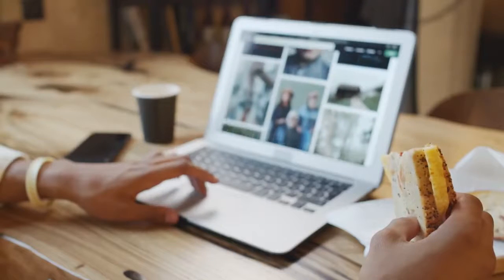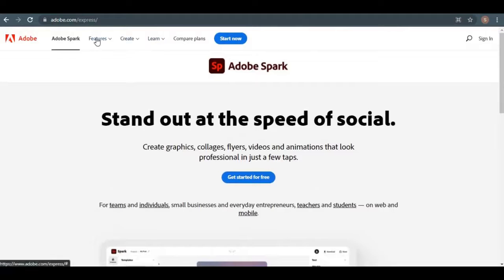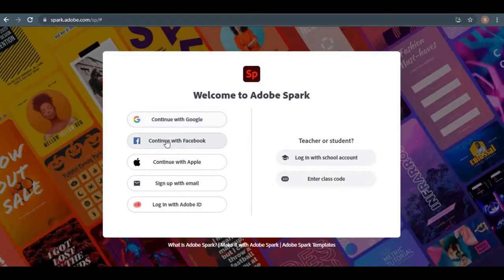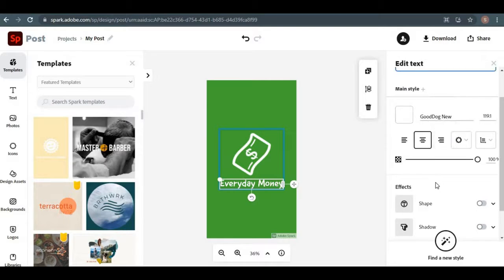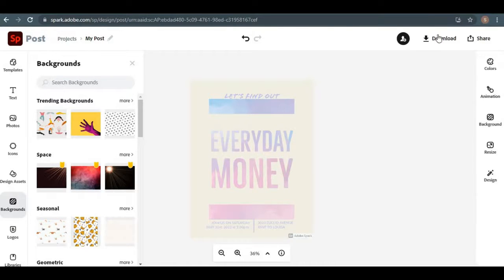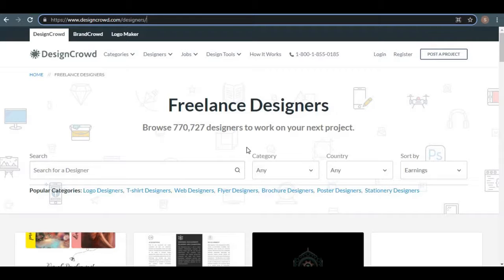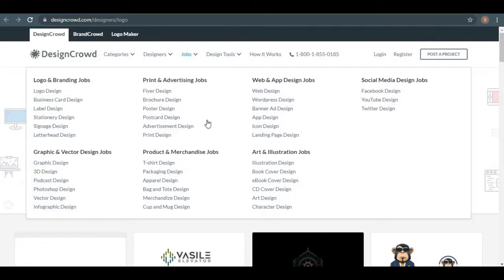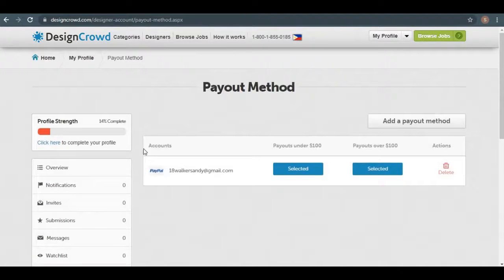Earn $350 Using Free Photos!!! Make Money Online 2022!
In this video, I will show you how to earn money using free photos. This method is available worldwide. This is a tutorial on how to make money online.

Track To Make, I will be helping you reach your goals by showing you how to make money online with tutorials on earning money from home. I will also be showing you the newest ways on how to earn money online with in-depth strategies and methods. Track To Make is the best finance channel on YouTube!